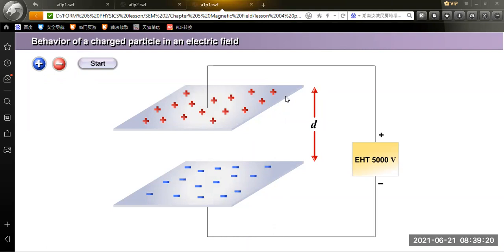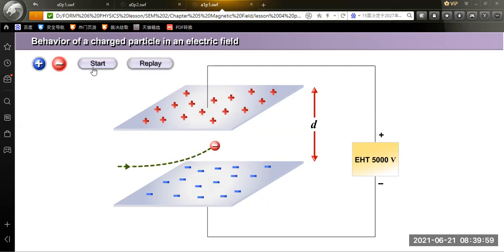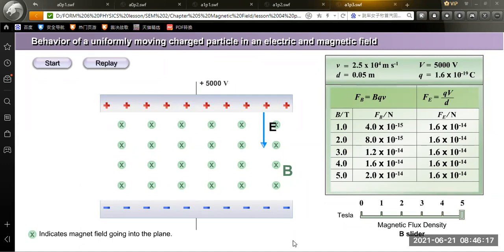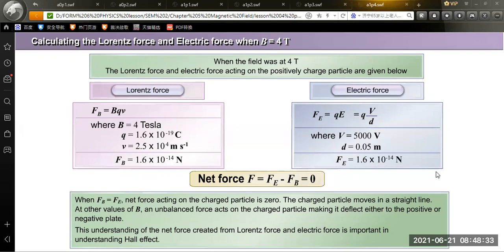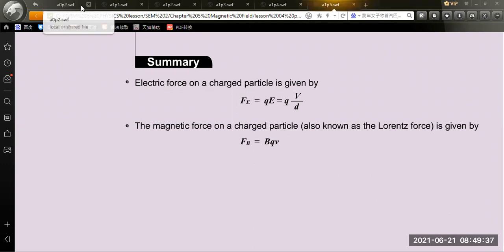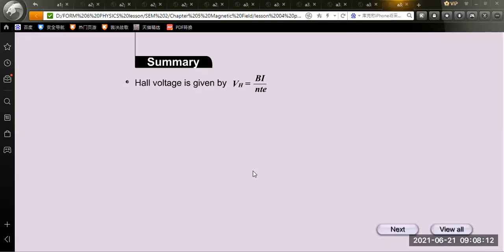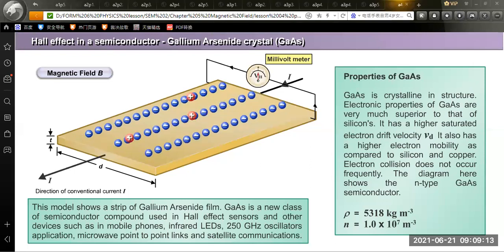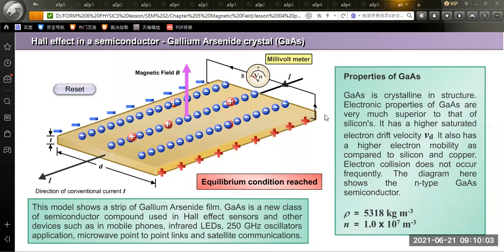U6 S2 CP5 L4 i